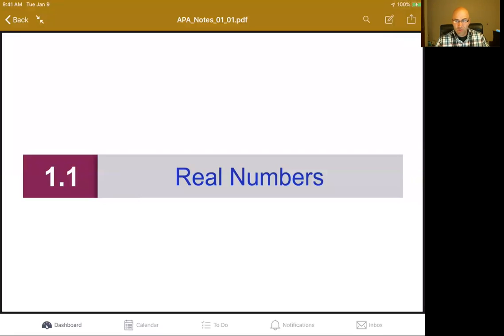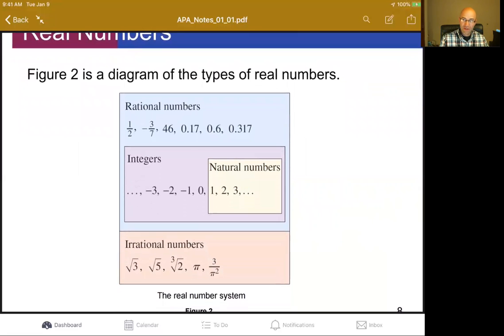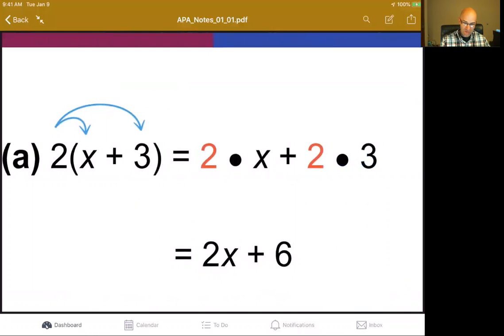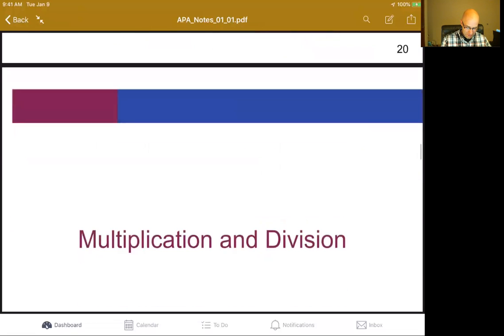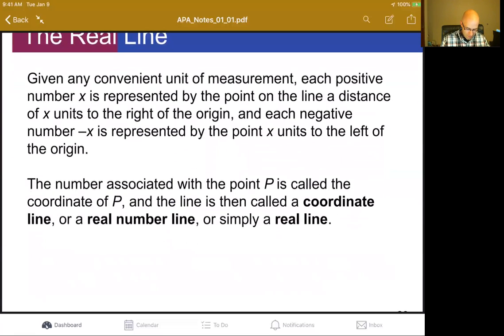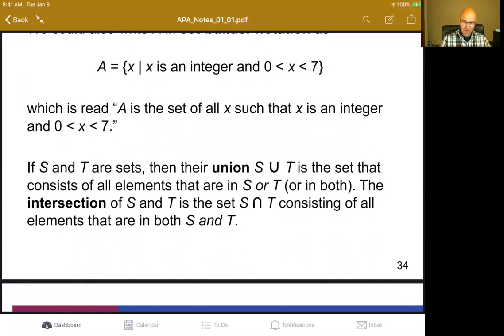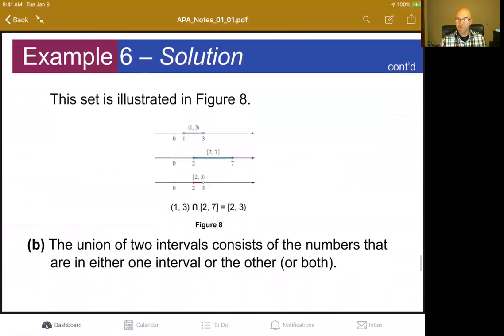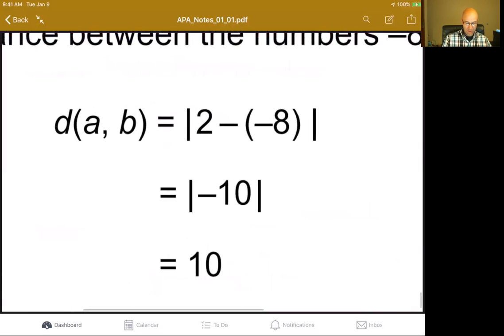1.1 - Real Numbers